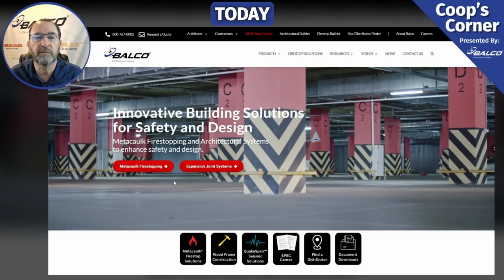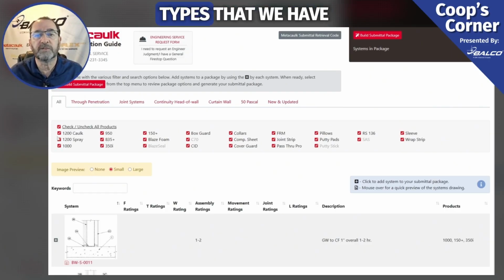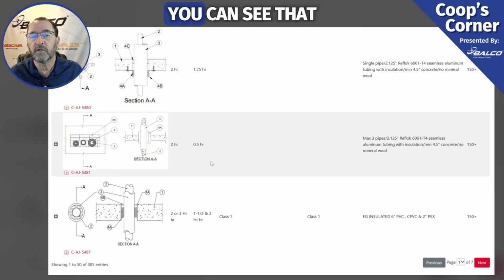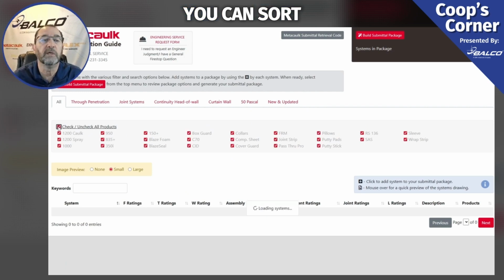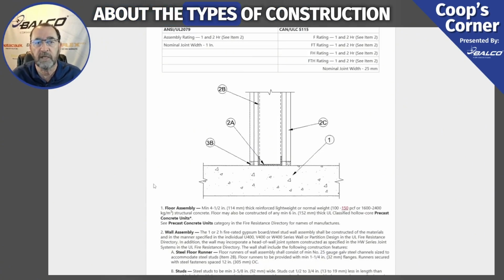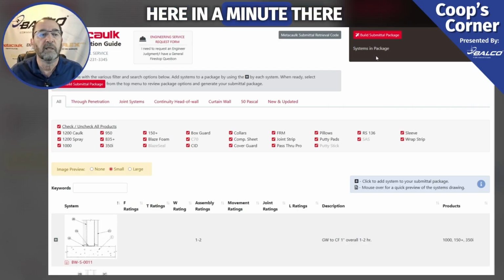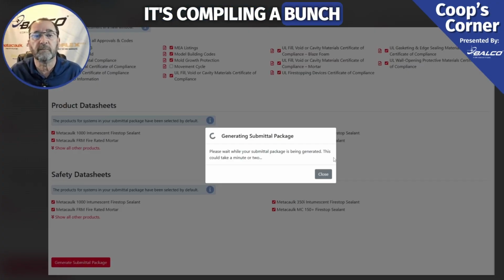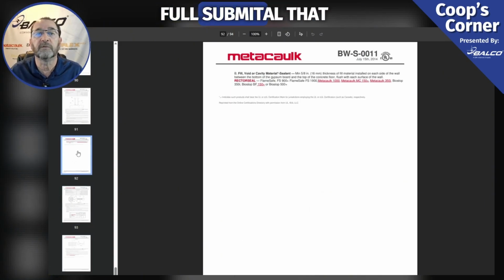Build Submittals Like a Pro with MetaCaulk's Firestop Solution Guide | Coop's Corner